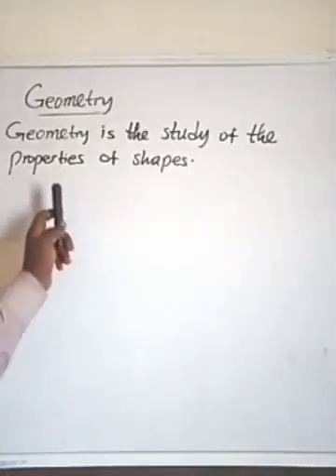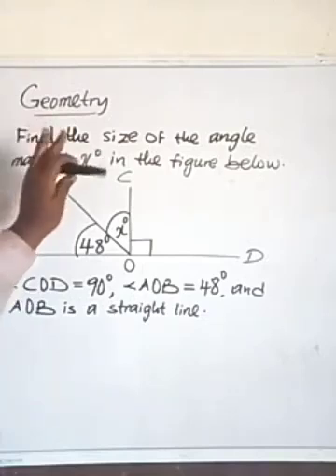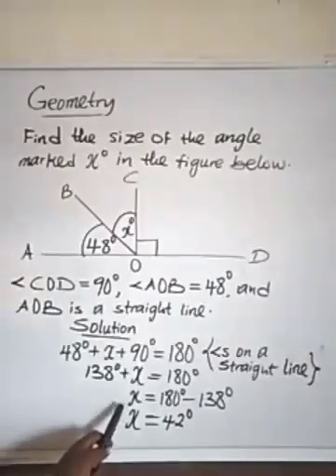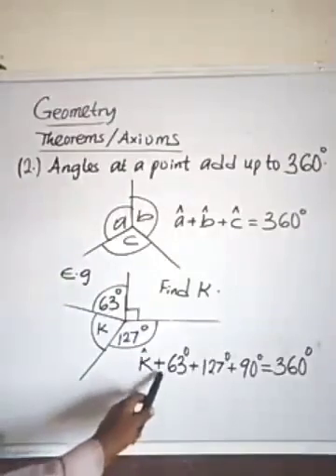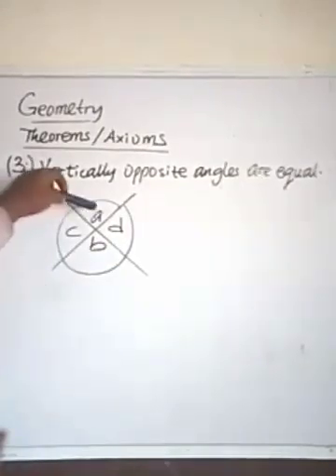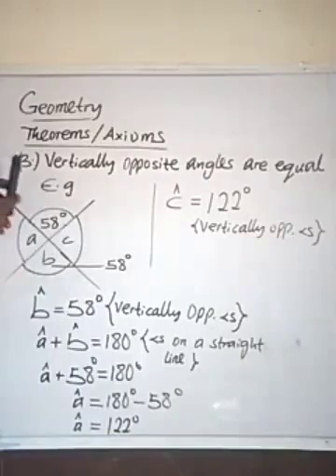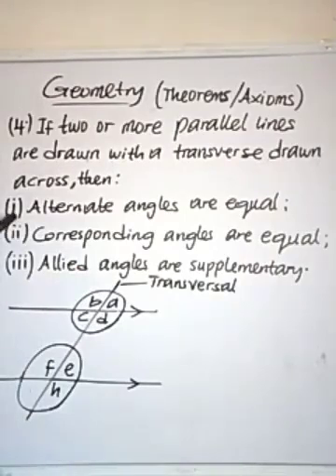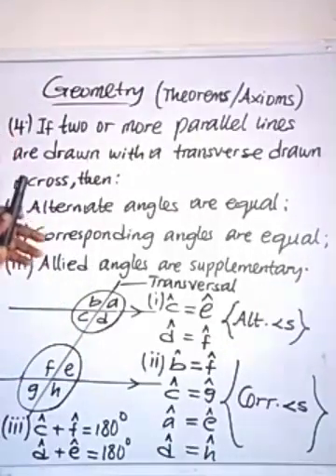Angles Between Lines